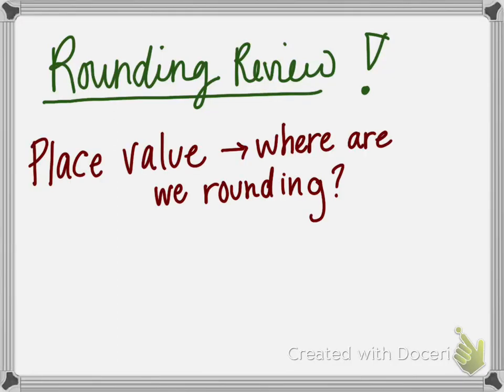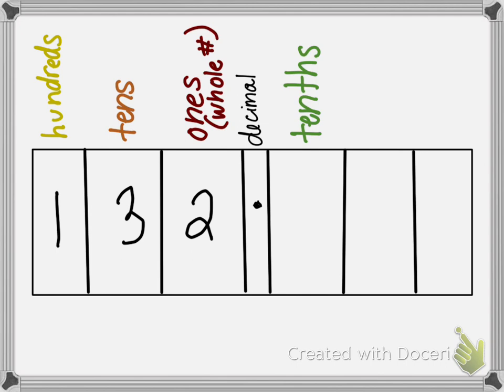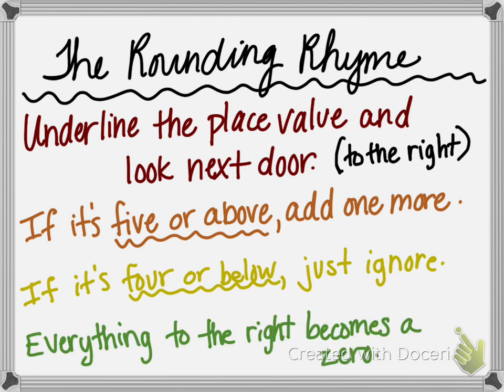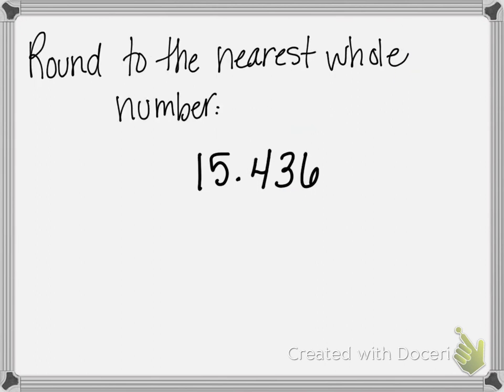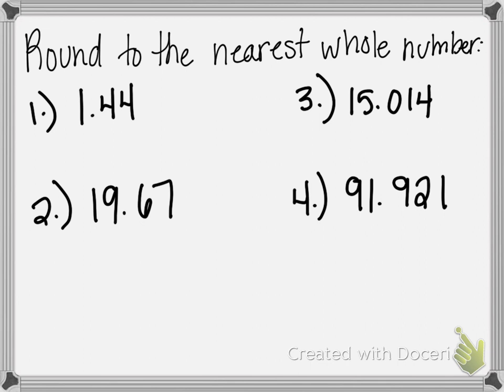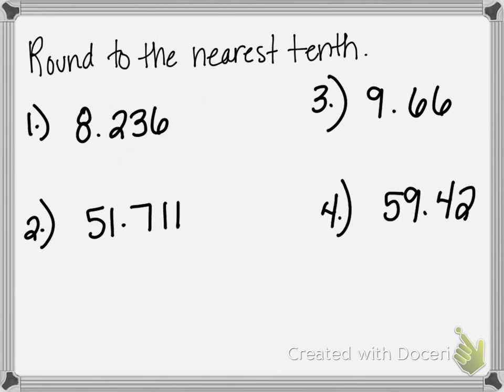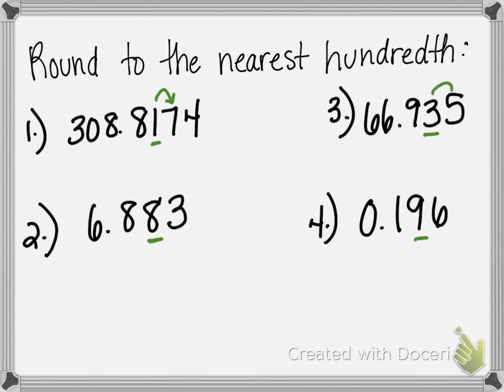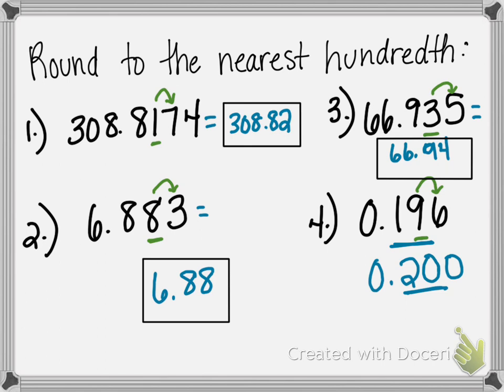Rounding Rules Review